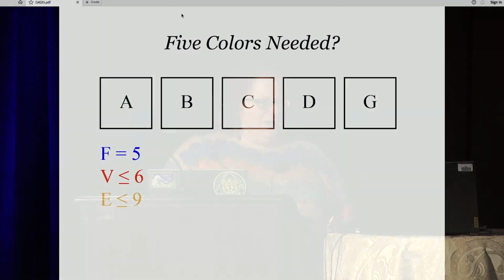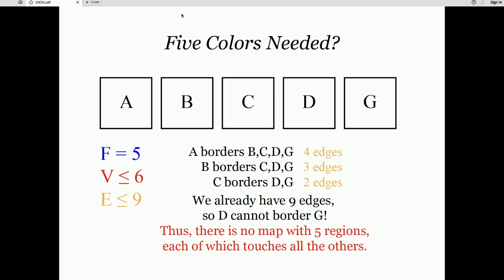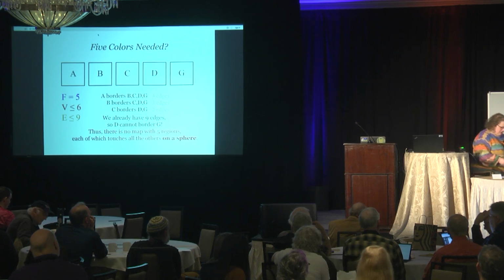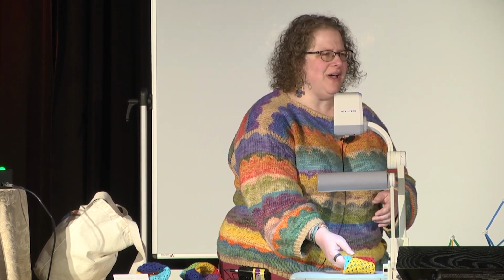Susan Goldstine - Granny Likes Regular Maps - G4G15 February 2024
In the spirit of crochet topology and map coloring, we look at how far you can stretch granny squares and other porous polygons.